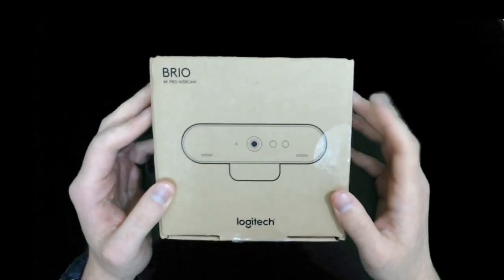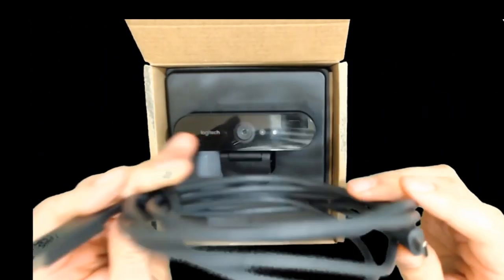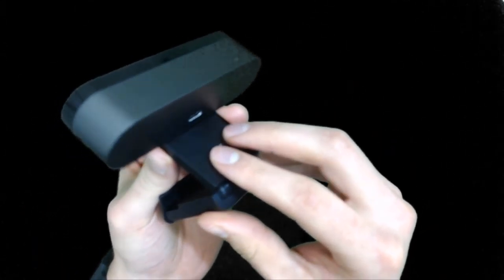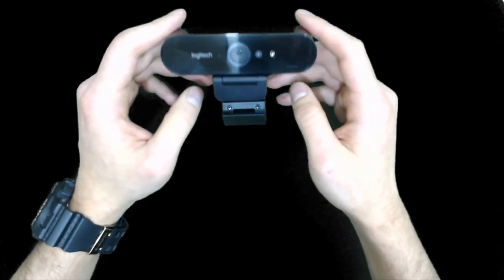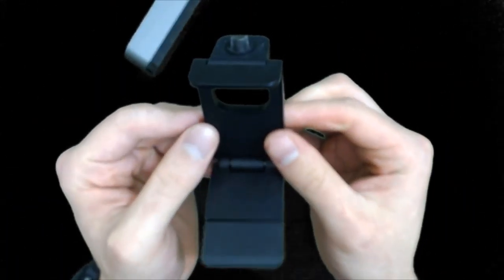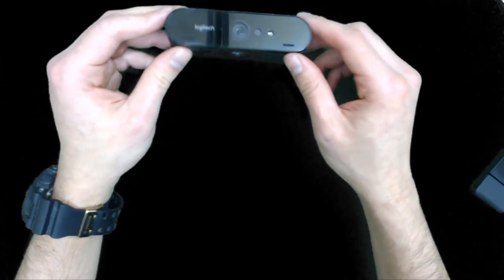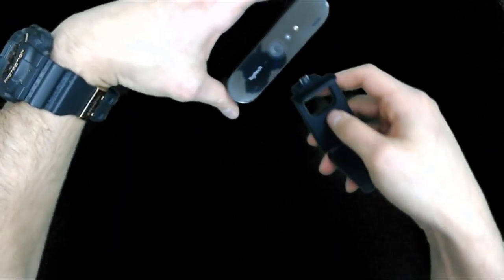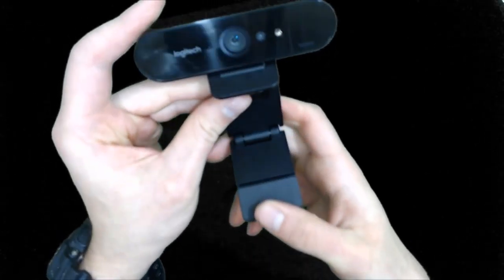UNBOXING 2|| BRIO WEBCAM!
I AM ALL ABOUT TEACHING SOMETHING THAT CAN HELP SOMEONE, MAKING THEM LAUGH AND PLAYING RANDOM GAMES AT WILL :)

👉🤟JOIN ME!